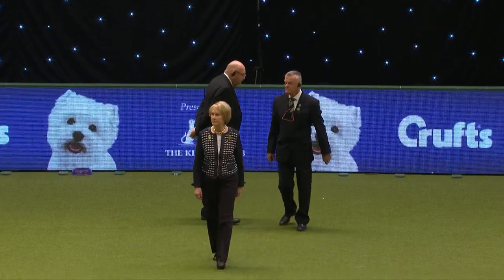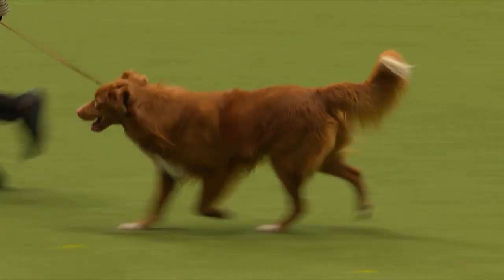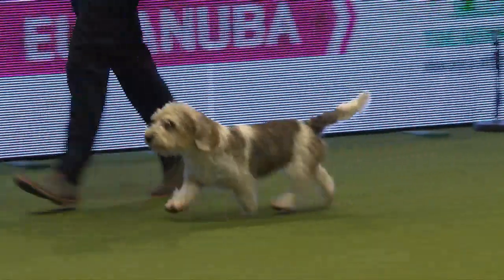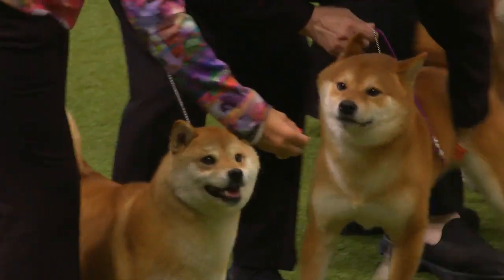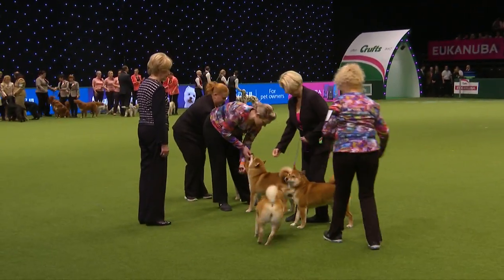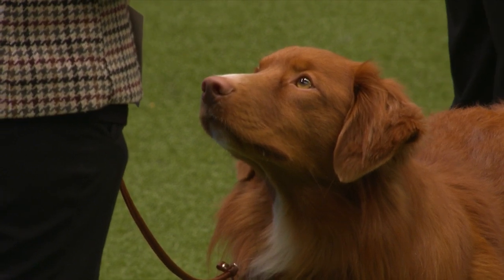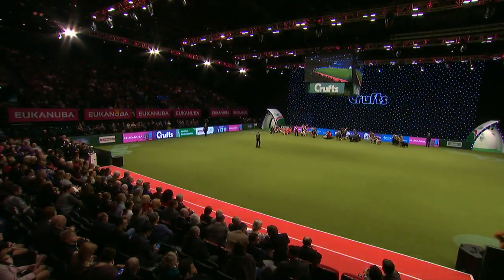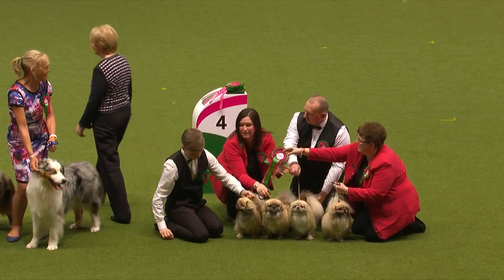Kennel Club Breeders Competition | Crufts 2017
Full coverage of the Kennel Club Breeders Competition from Day 3 of Crufts 2017.